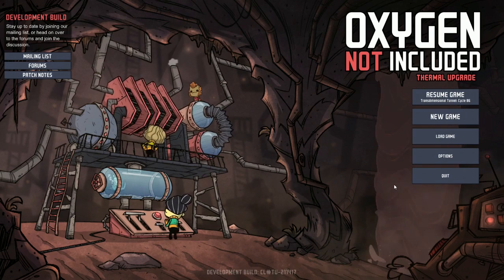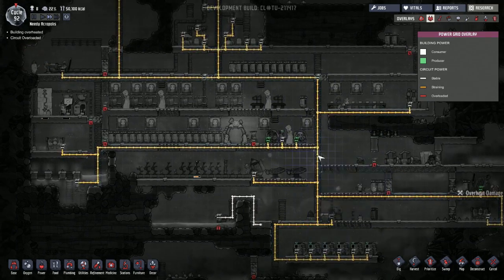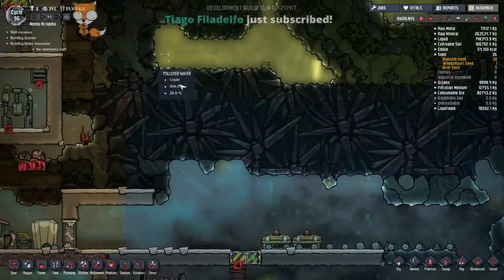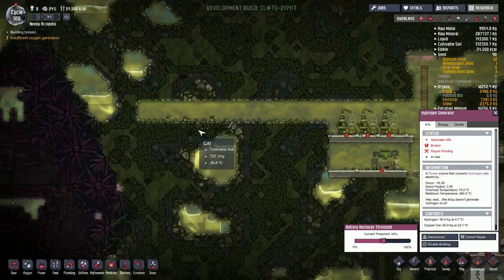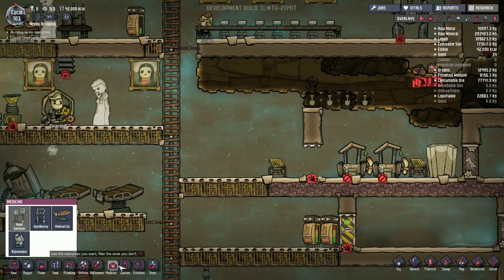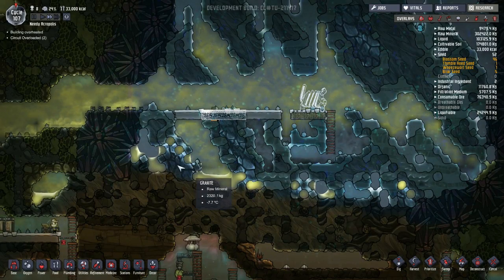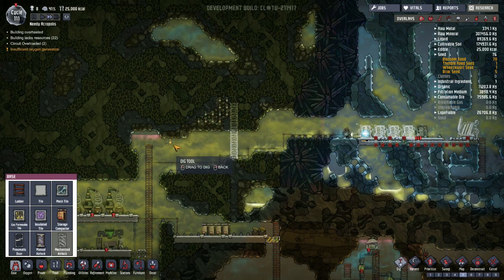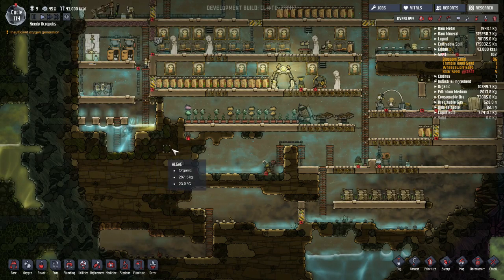Digging Into the Unknown - Oxygen Not Included Live Stream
We've strarted to dig out into the unknown in our Oxygen Not Included colony, but we also tackled separating our power grid, planting and growing thistle reed for thistle fiber, and put a snazzy suit on one of our duplicants!